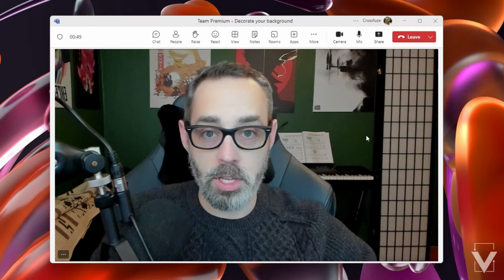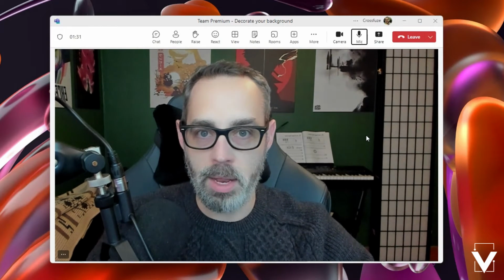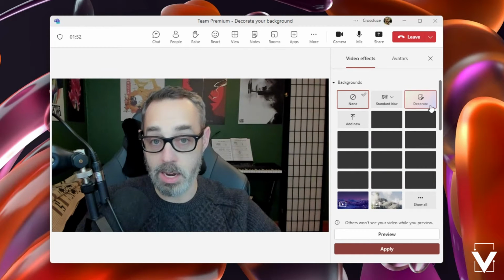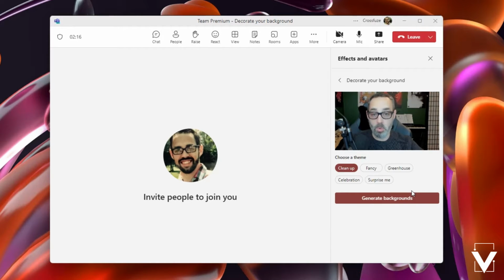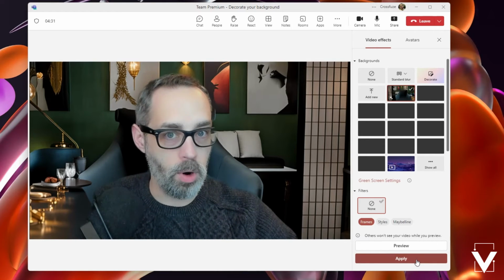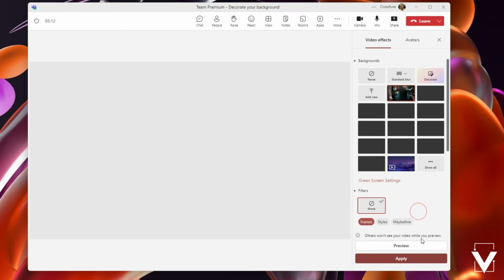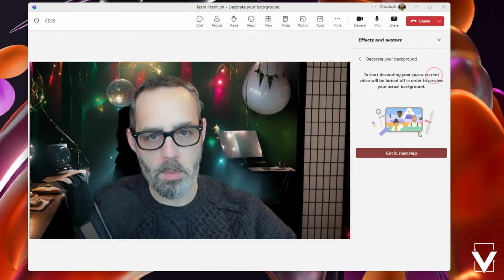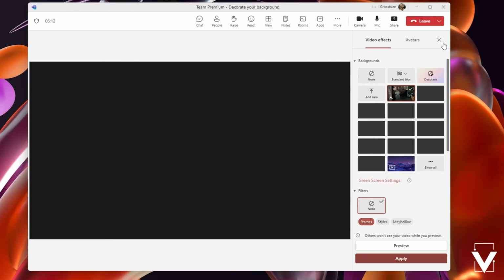Microsoft Teams Premium | AI Background Cleanup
This new feature for Microsoft Teams Premium will use generative AI effects to remove and replace clutter in the background during a video call. Microsoft Teams already offers various virtual backgrounds, but this feature will work with a real-world room, similar to augmented reality filters you may be using on your phone today (think Snapchat or Facebook Messenger). It can add plants, lights, and seasonal objects to the background behind you all while maintaining a strong focus on you as the star of the show.